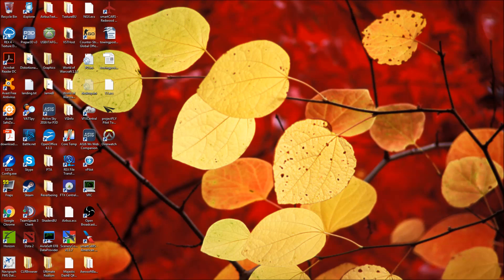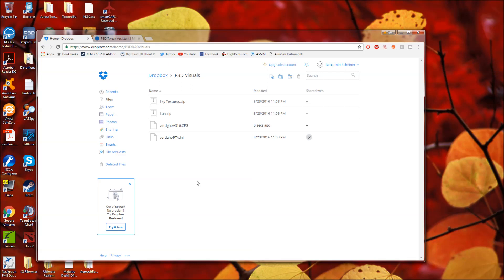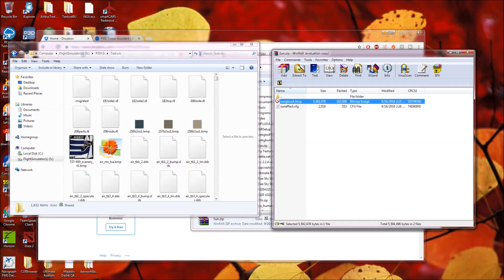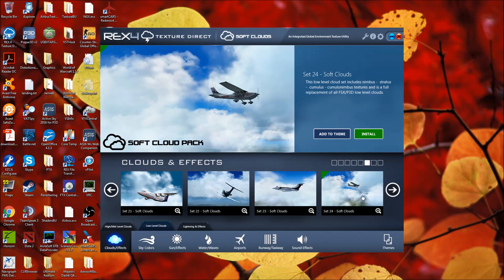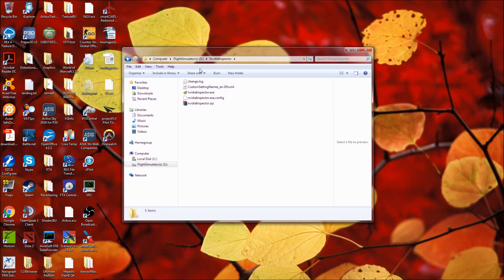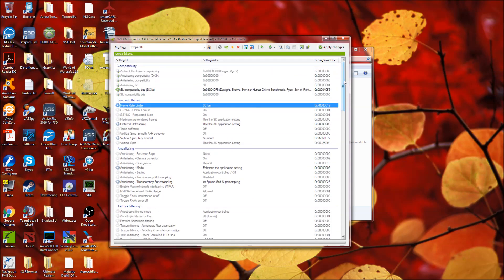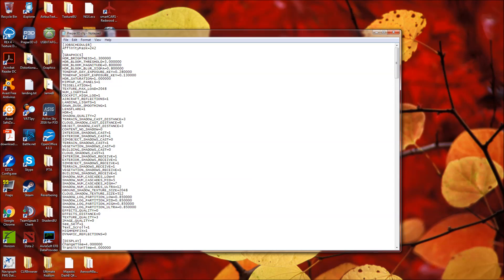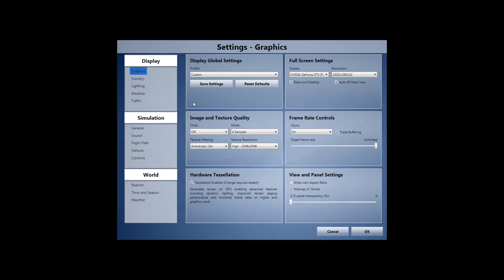Prepar3D: Settings and Tweaks Guide (2016)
*Various links are below*

Hi all, hope you're doing well. As requested by many of you, I show you in this video the various textures/tweaks/settings that I'm using in Prepar3D v3.3 to create the aesthetic I have, and how you can implement the same tweaks. I hope you all find this helpful -- as always, if you have any questions, please ask!

Credit to Pe11e, Eddie Butcher, and Gabriel Rodrigues for creating the sky textures used.

Want to see more flying in a live environment? Create an account at Twitch and follow me for email notifications when I livestream